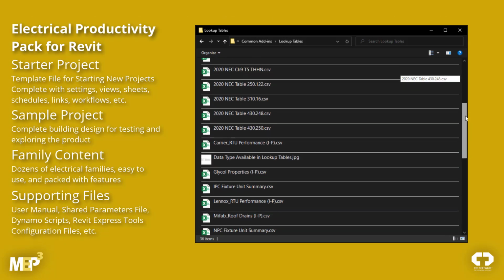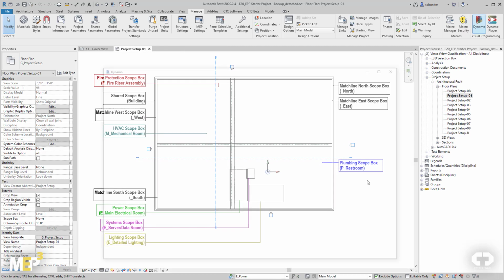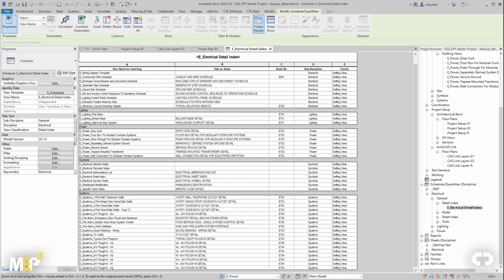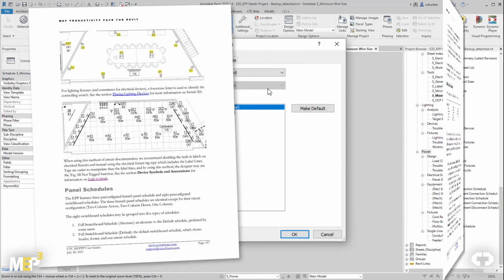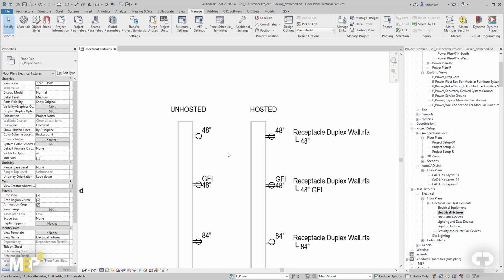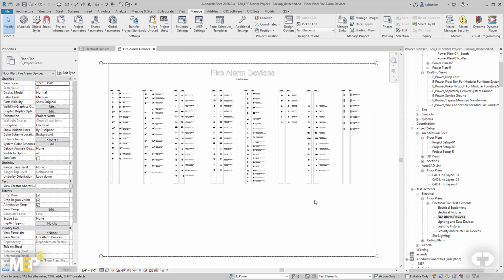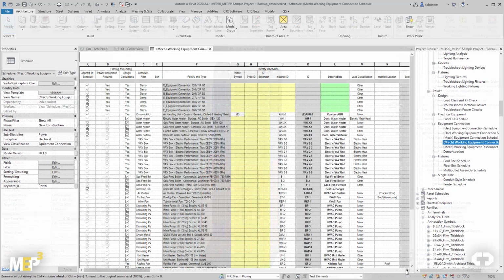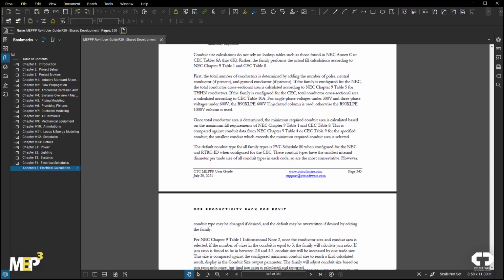2020 EPP Overview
This is a great introductory overview demo by Steven Bunker on the electrical side of the CTC Software  Mechanical Electrical Plumbing Productivity Pack.

Additional MEPPP Resources -